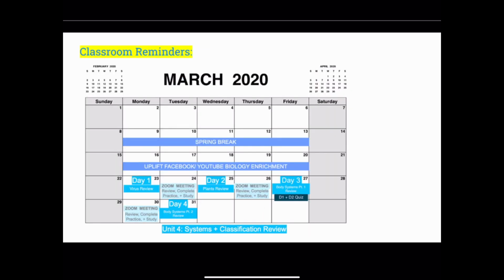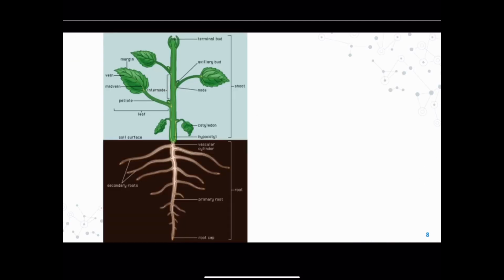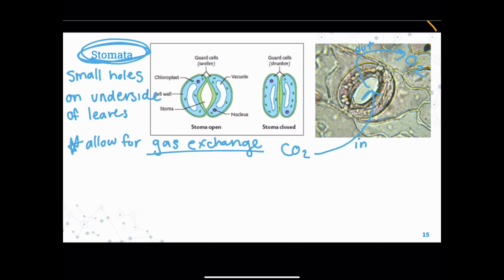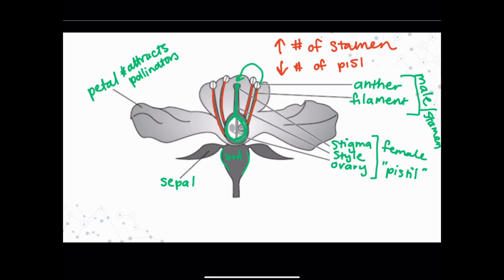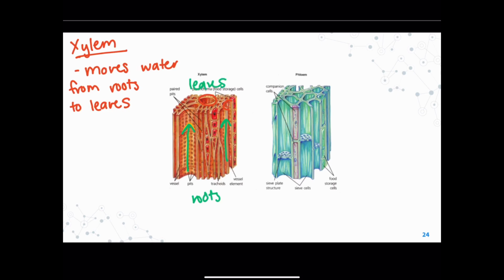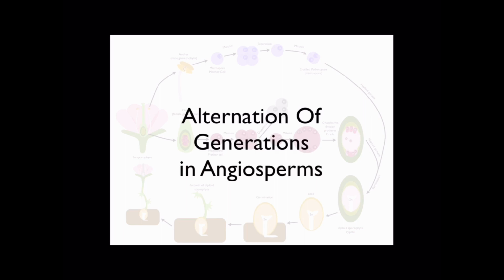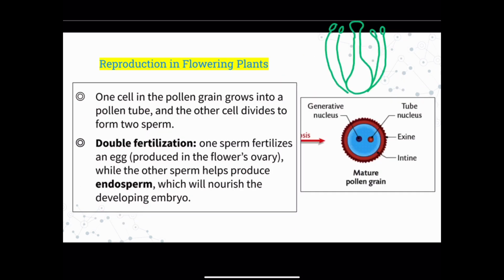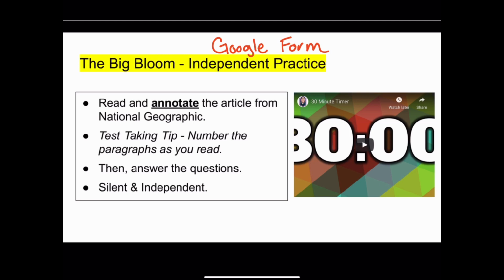Unit 4 Review: Plants 3/25